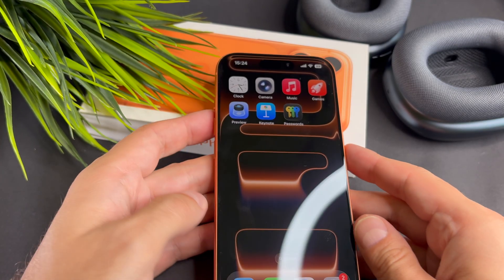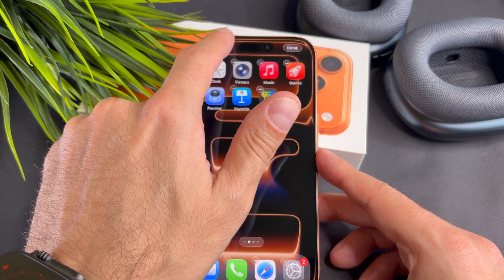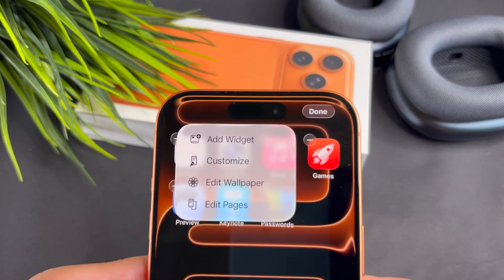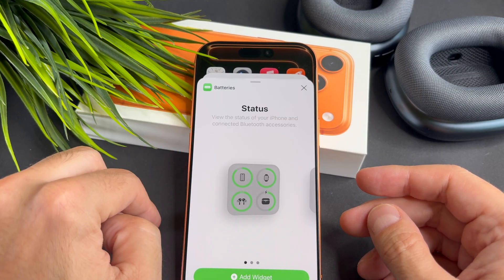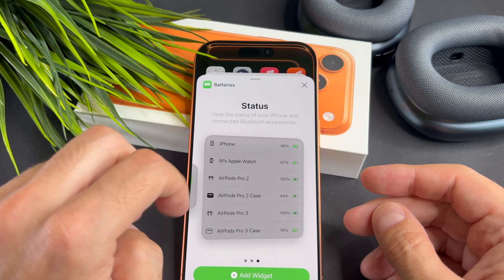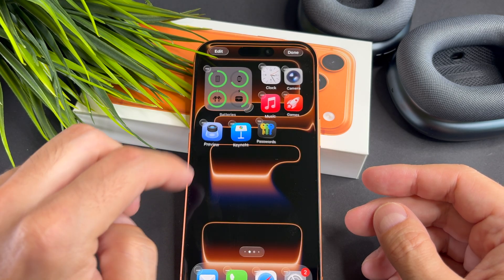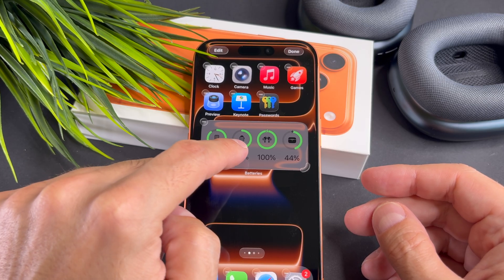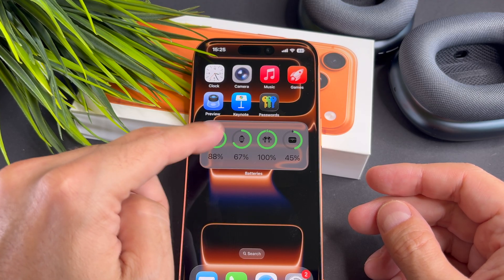How to Add Widgets To Home Screen to iPhone 17 Pro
The How to Add Widgets To Home Screen to iPhone 17 Pro video finally arrived to the channel!

00:00 - Intro
00:09 - How to add widgets